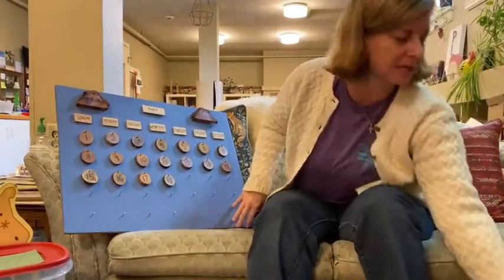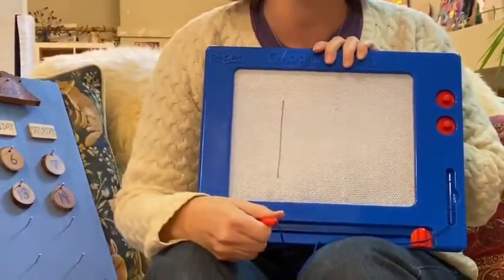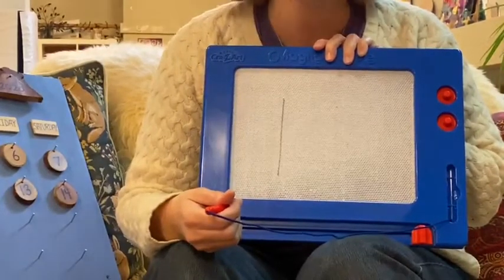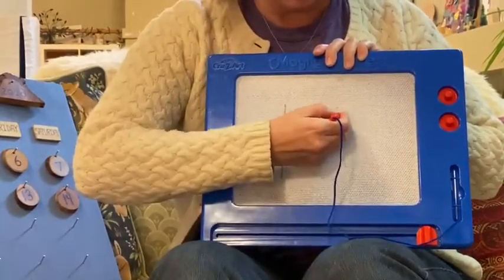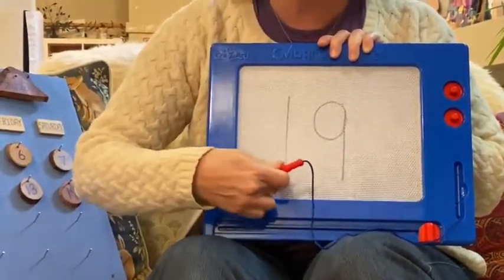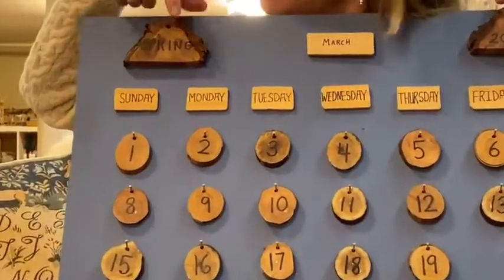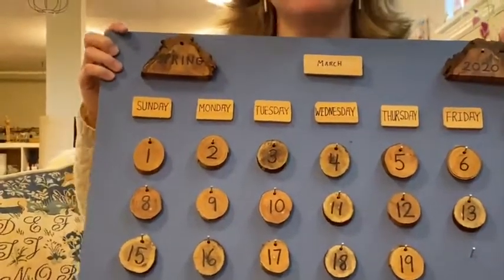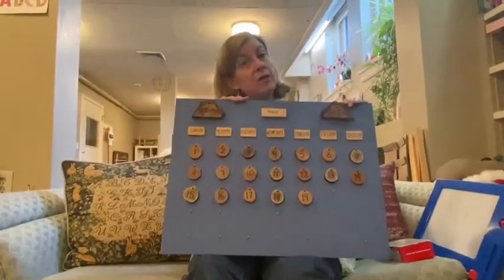Miss Liz's Morning Meeting (3/19/20)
This is Morning Meeting for March 19, 2020.  I made this for my students at Creative Connections Play School.  Thank you to my daughter, Tiernan, for playing the role of videographer.